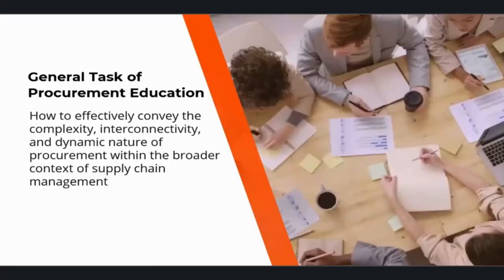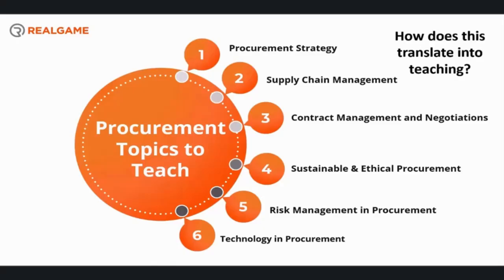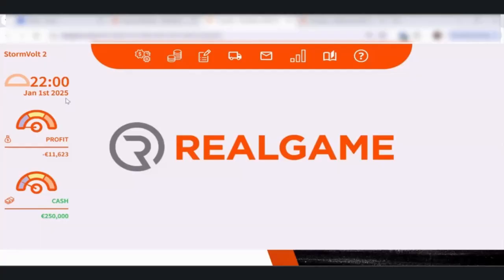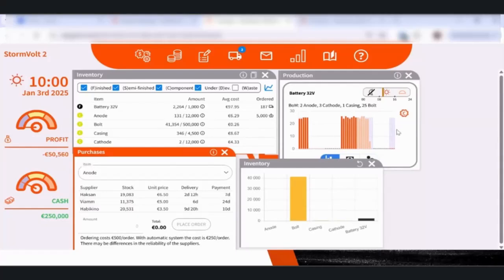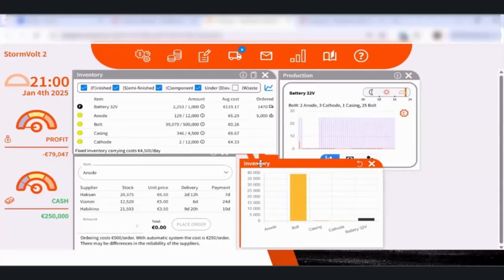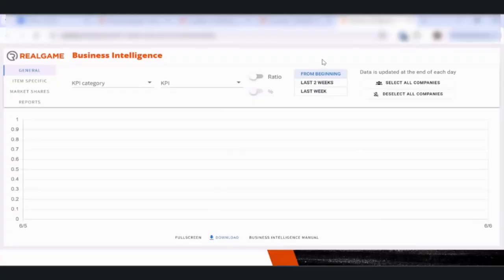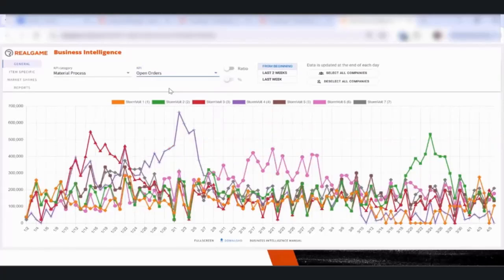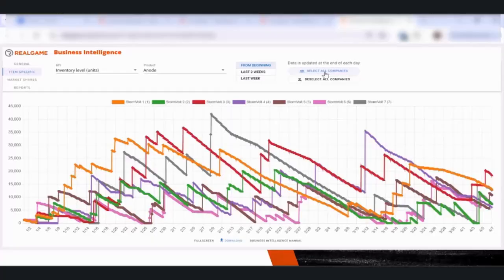Enhancing Procurement Expertise through Business Simulations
RealGame Business Simulations Live Session with Professor Daniel Chicksand: Enhancing Procurement Expertise through Business Simulations